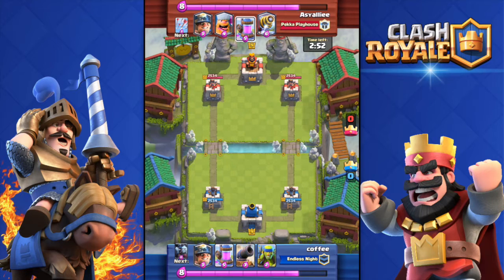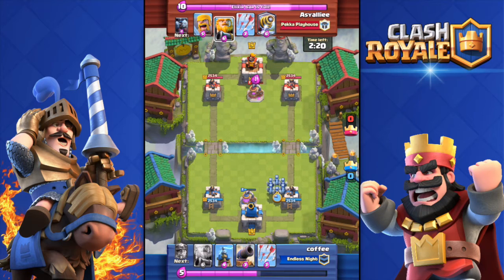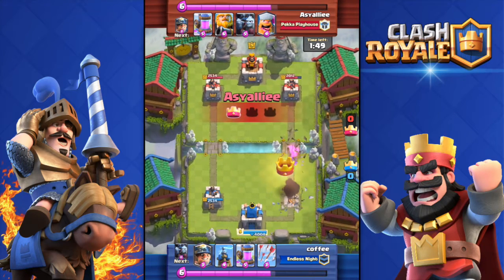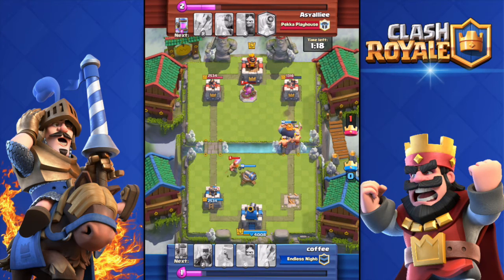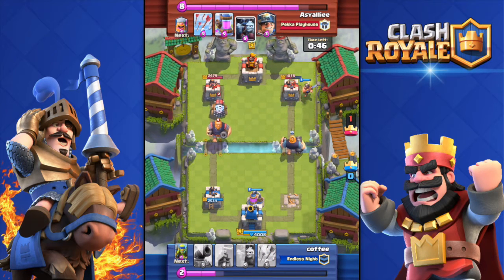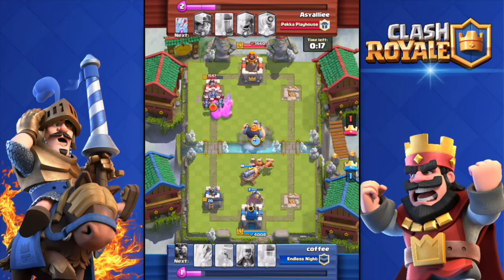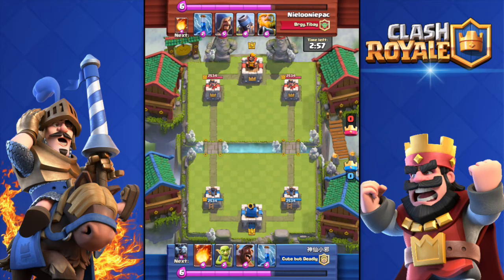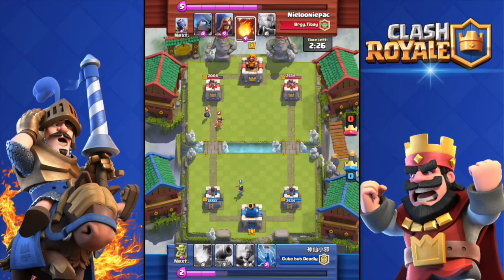Clash Royale - BEST CARDS IN CLASH ROYALE! TOP 5 UNDERUSED CARDS! CLASH ROYALE TOP 5 NEW CARDS!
Clash Royale Top 5 Best Underused Cards! Clash Royale Top 5!

Clash Royale